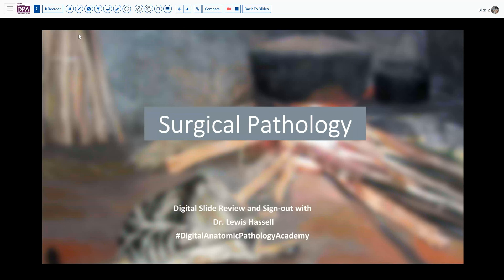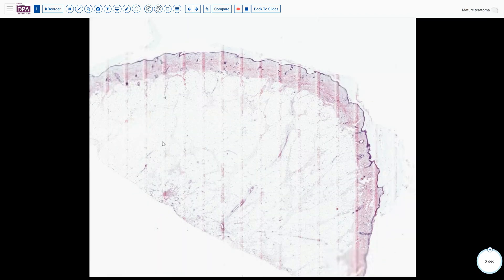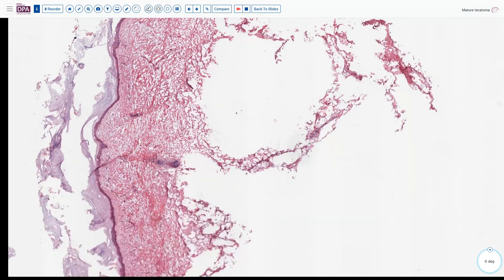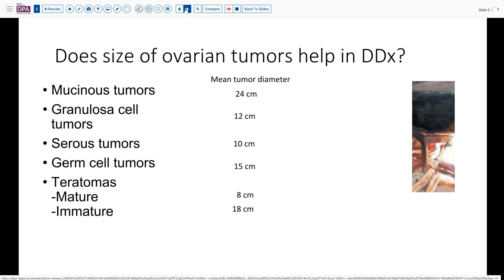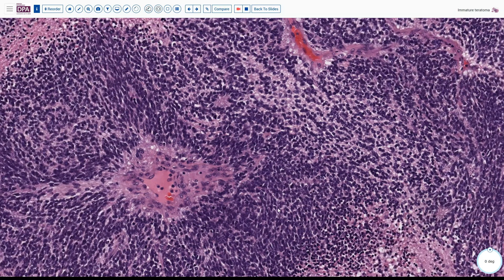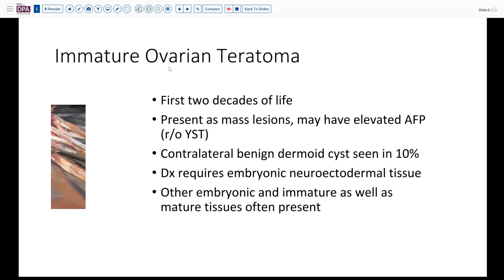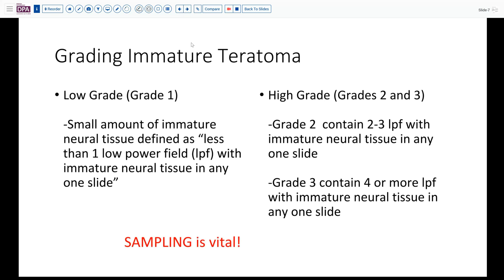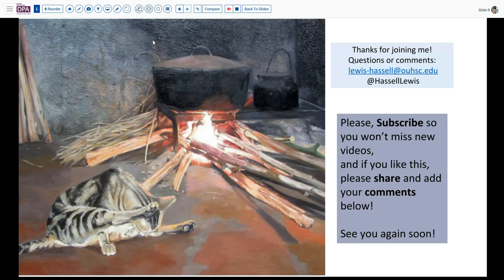Immature Teratoma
A young woman with a large abdominal -pelvic mass and elevated AFP.